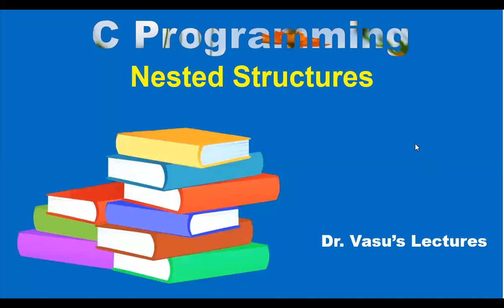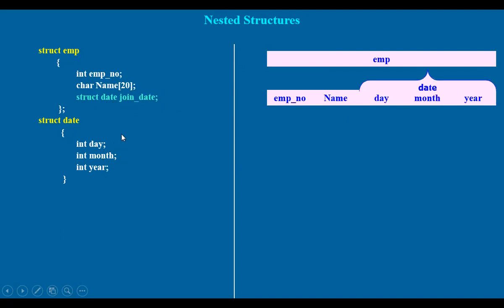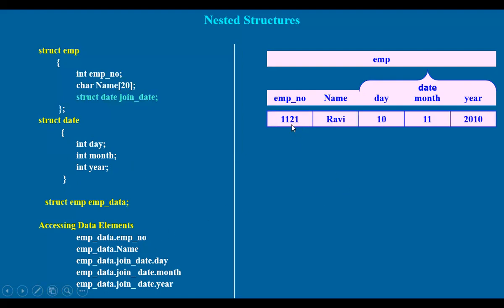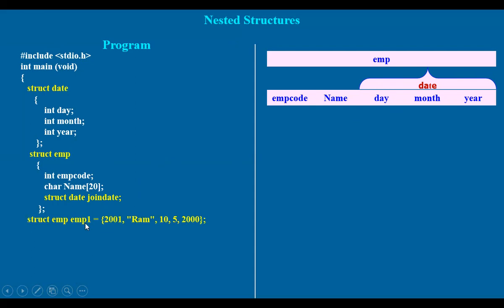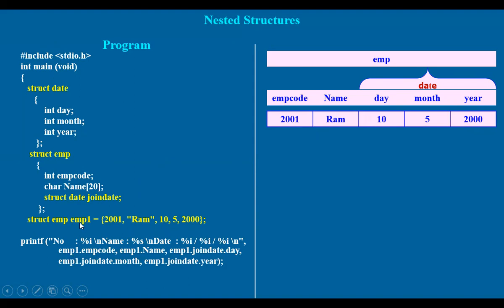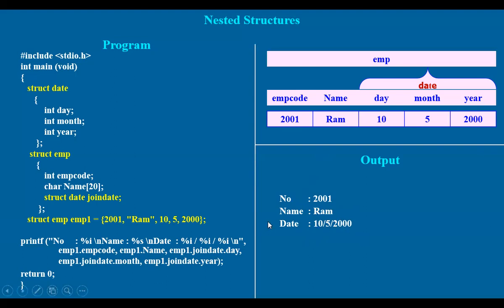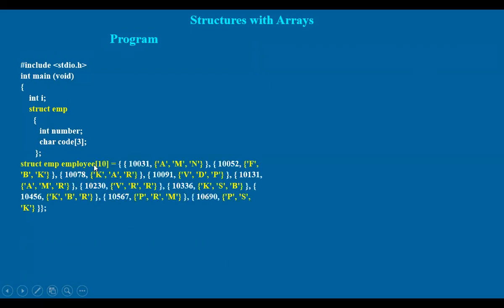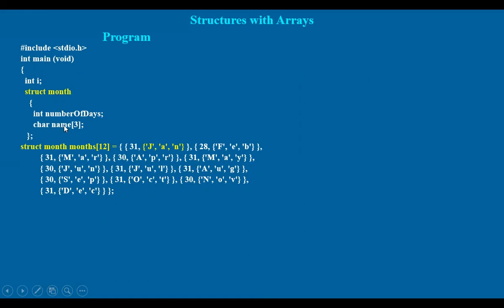31 E Nested Structures in Telugu | Structures in C in C | C Programming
Hi Friends
WELCOME TO 'Dr VASU’S LECTURES'
UPLOADING THE FOLLOWING SUBJECTS IN BOTH TELUGU & ENGLISH

C PROGRAMMING
ENGINEERING DRAWING
VEDIC MATHEMATICS
RAMANUJAN'S MAGIC SQUARE

Nested Strutures in Telugu
Arrays of Structures some more examples

Dr. Vasu's Lectures